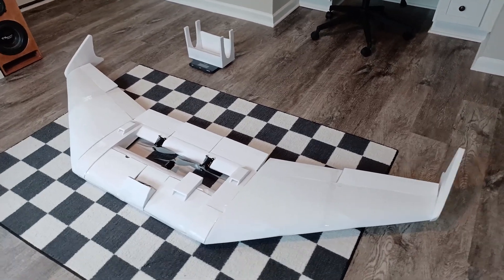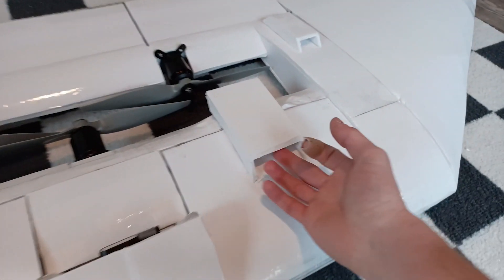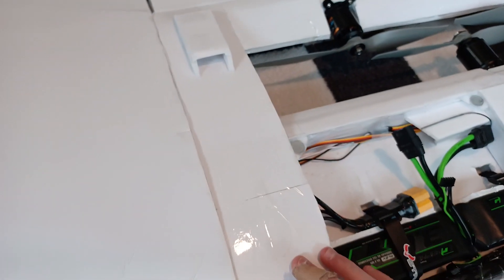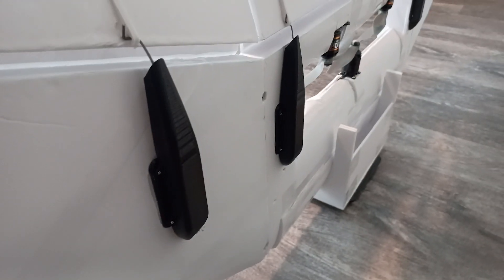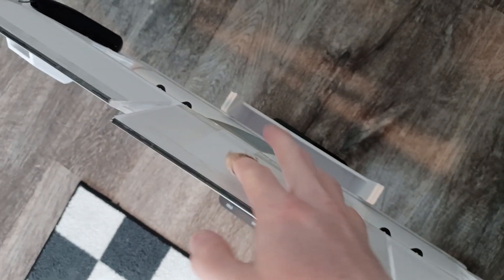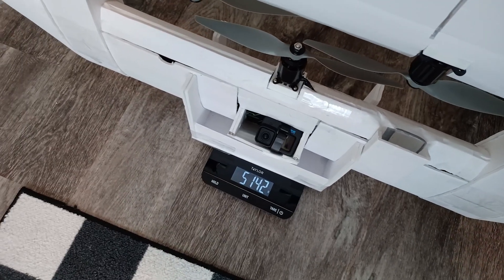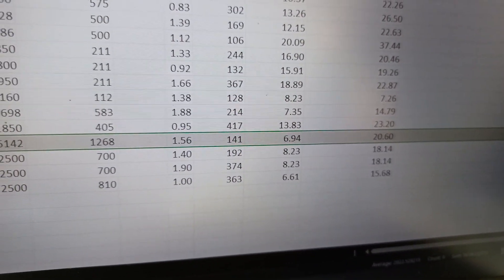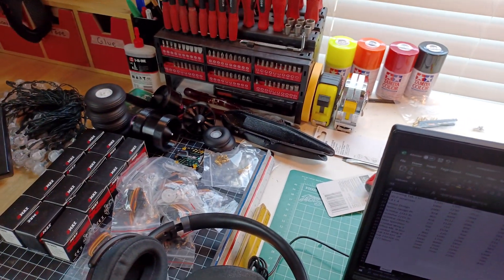Combat Wing III Overview and Thrust Test